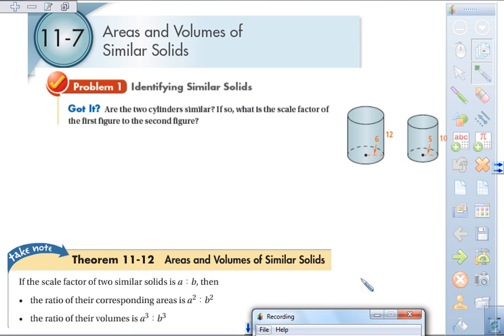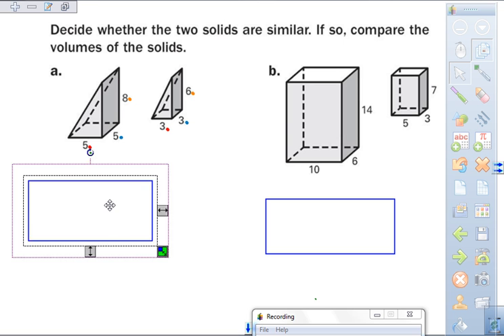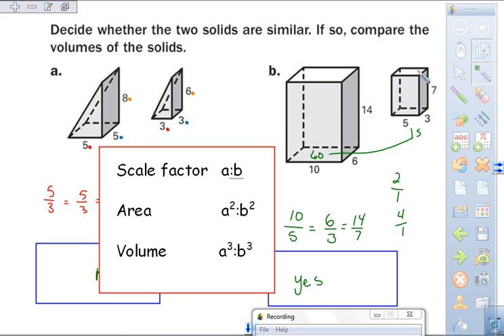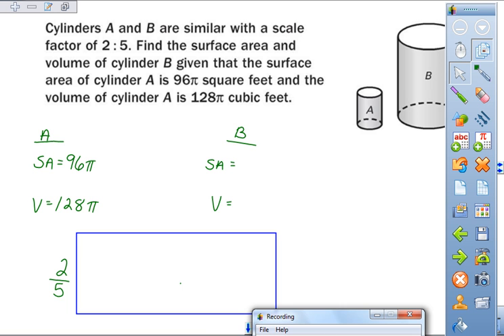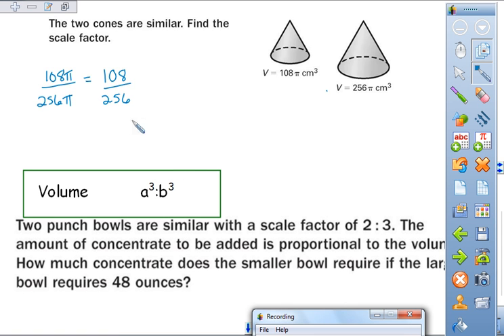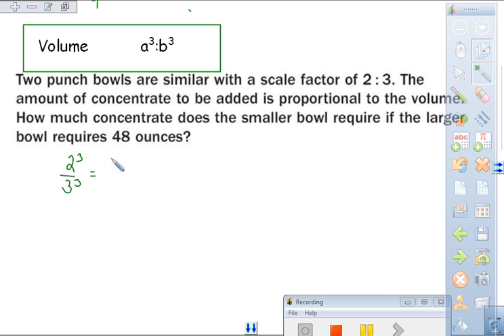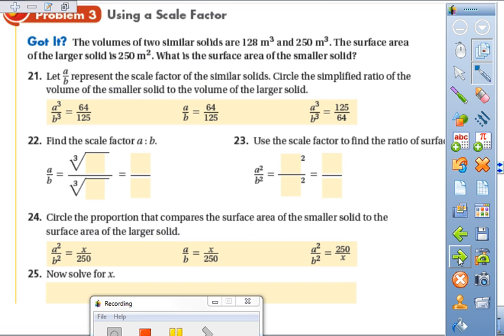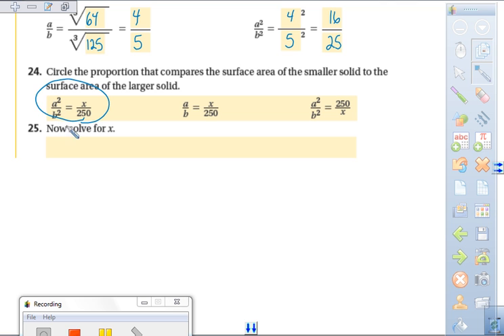11 7 geom notes